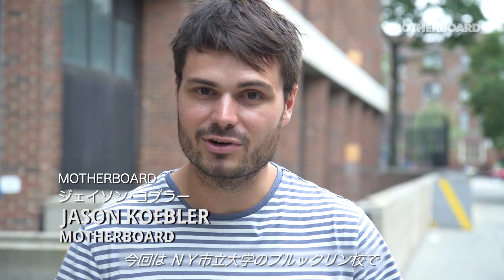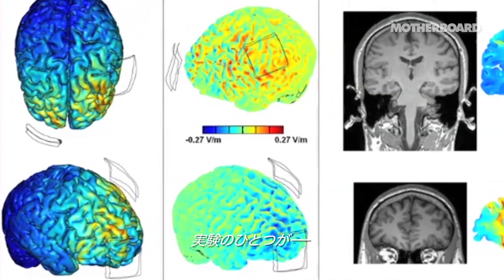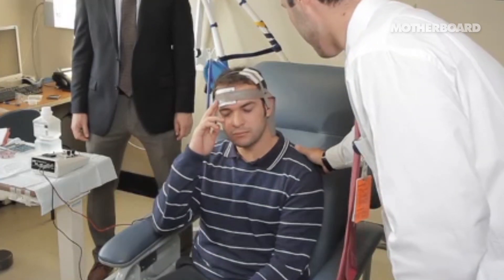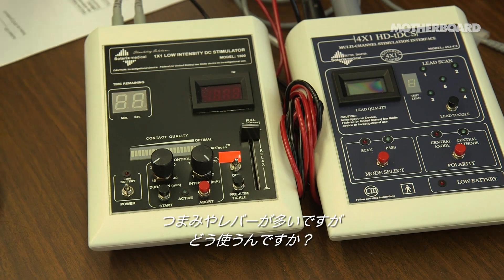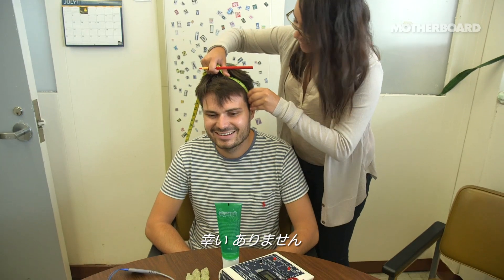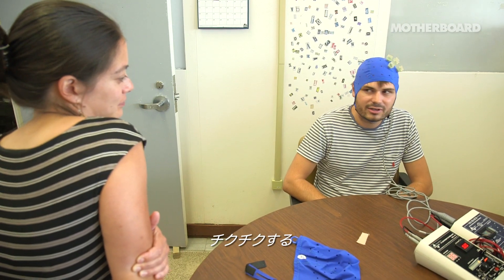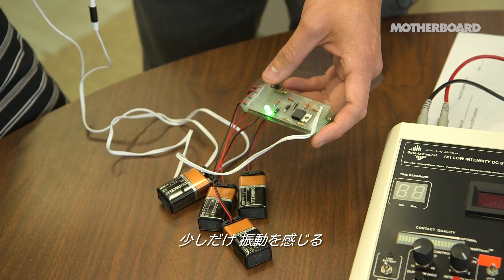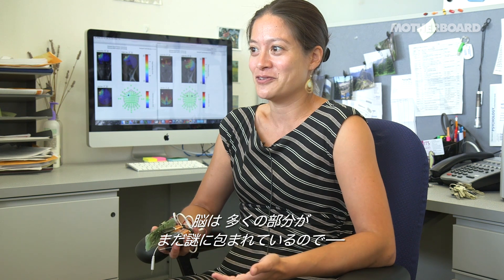未来の治療法？脳への電気ショックtDCS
脳へ電気を流す治療法tDCS（経頭蓋直流電気刺激法）は、学習能力や記憶力の向上、不安解消が期待できるという。専門家のもとを訪れ、治療法について学ぶと同時に、オンラインで購入した安価な機器を持ち込み、体を張ってリポートする。果たしてその効果は。

原題： Is DIY Brain Shocking the Future of Therapy?（2015）
※この動画は、AbemaTVのVICEチャンネルにて、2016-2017年に配信されたコンテンツです。
制作当時の社会状況に基づいた内容であり、現在とは異なる場合があります。あらかじめご了承ください。